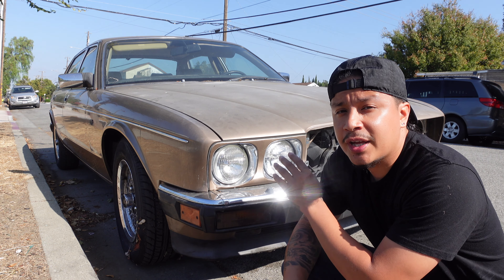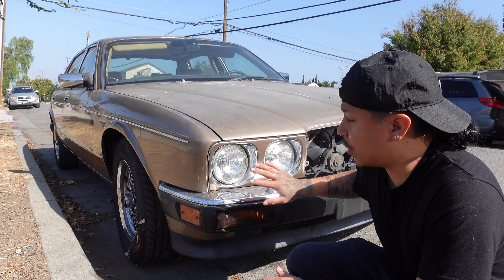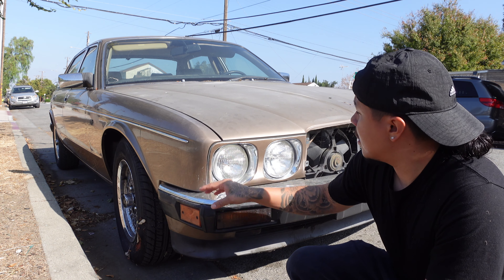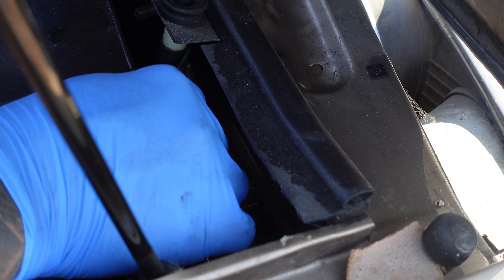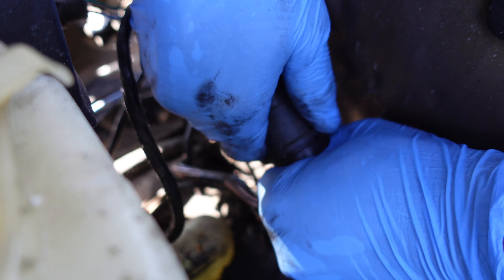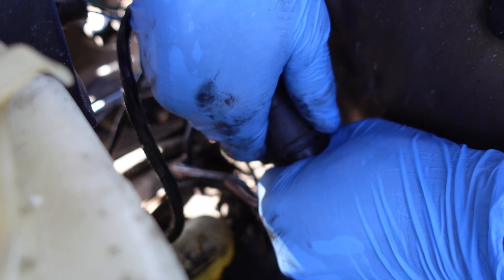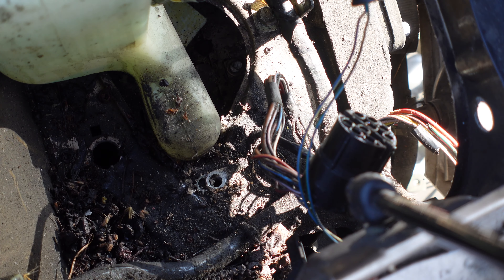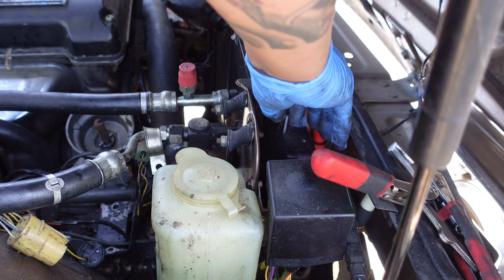Removing Quad Headlight Assembly from Jaguar XJ6 XJ40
Hey everyone! Explore the process of removing quad headlights from your 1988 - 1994 Jaguar XJ6 (XJ40) in this tutorial. If you find this video useful, your support through Likes, Shares, and Subscriptions is greatly appreciated!

⏳REPAIR TIME: 30 Minutes

⚙️PARTS:
 Headlight Assembly

🔧SERVICE TOOLS:
1. 3/8 Socket Set
2. ScrewDriver
3. Disposable Gloves
4. Locking Pliers